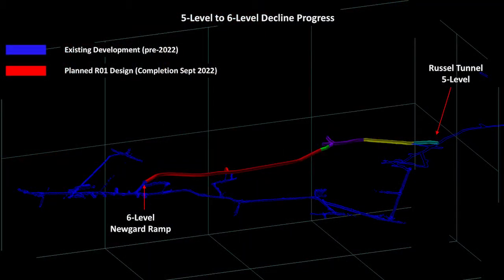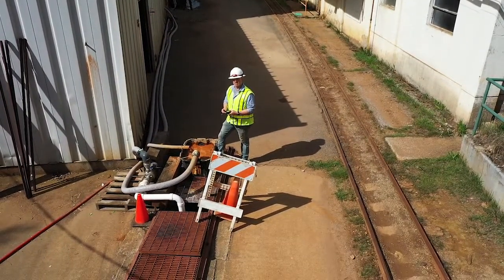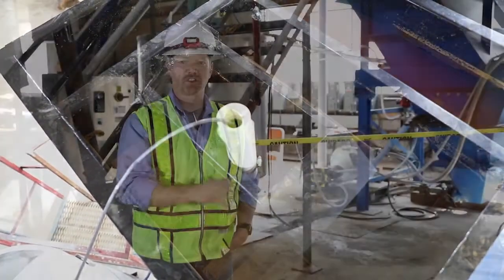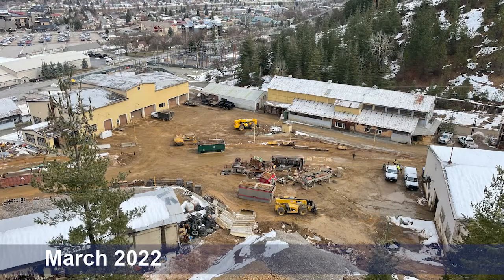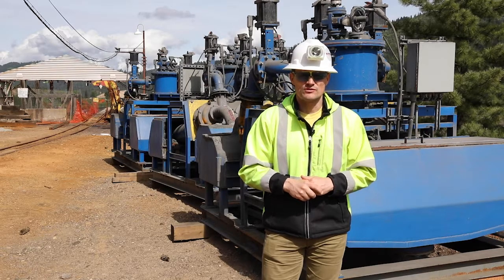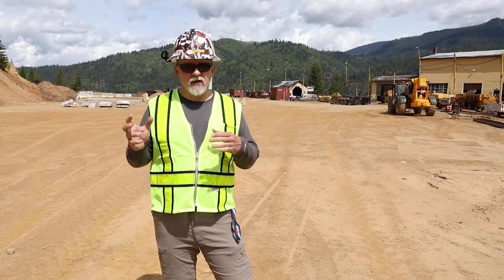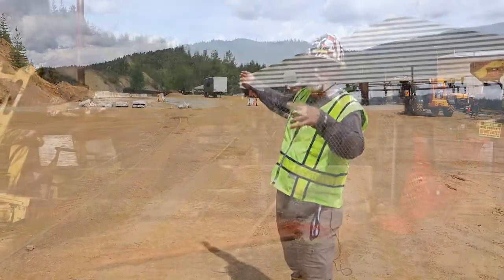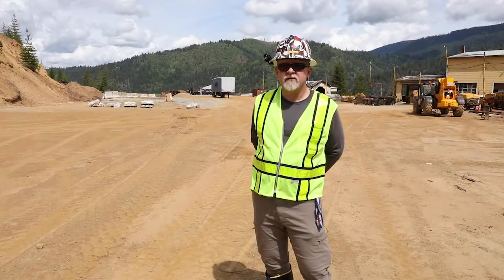Bunker Hill Mine Restart Progress: June 2022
The Bunker Hill Mine is a historic producer of silver, lead and zinc. Located in the town of Kellogg in the Silver Valley, a new management team has stepped in to put the mine back into production.

Key among the progress made is the ongoing development of a 1,500' decline to join the 5 level of the mine to the internal ramp at the top of the 6 level. Jeff Lambert with Coeur d'Alene Mine Contracting (CMC) explained the process of blasting, mucking, bolting and drilling that advances the face 20' a day, driving the development that will give Bunker Hill the rubber-tired access it needs to restart mining operations.

Concurrently, Eric Lancaster with MineWater LLC is working to set up a pilot water treatment facility to better learn how the Bunker Hill's 1,200 to 2,000 gallons of water per minute can best be treated. He shows the equipment and system, including the reactor tank, conditioning tank and the clarifier.

Tom Francis, the General Manager at Bunker Hill, then explains the process that Bunker Hill has taken to clean up the Kellogg Landing and the 40 years of historic mining equipment to make the space necessary to take the Pend Oreille Mine mill, currently being dismantled, and transport it to site at Bunker Hill.

Mike Eiselein, the Mill Processing Manager, then explains the dismantling of the mill and details how the new mill building and processing facilities will be set up. Included in the explanation is information of metallurgical sampling and testing, the equipment for the mill that is already on site, and a plan view detailing the locations of future facilities. Also explained is the repurposing of existing facilities to accommodate warehousing and the equipment that will continue to arrive from the Pend Oreille Mine.